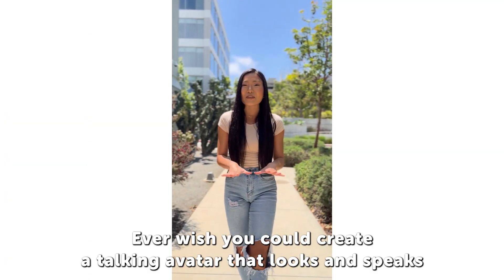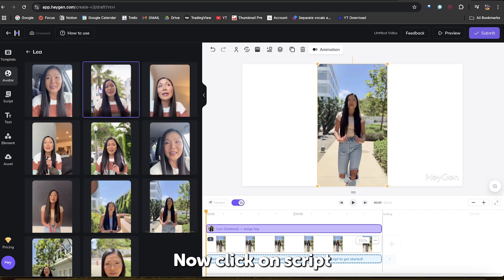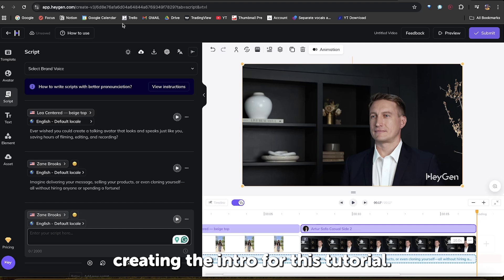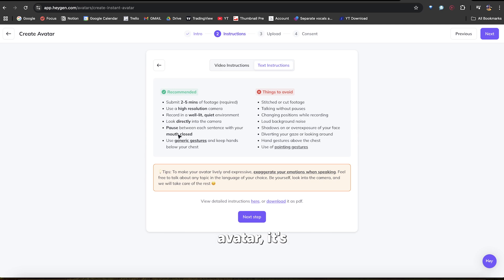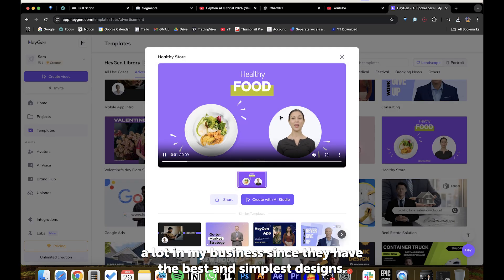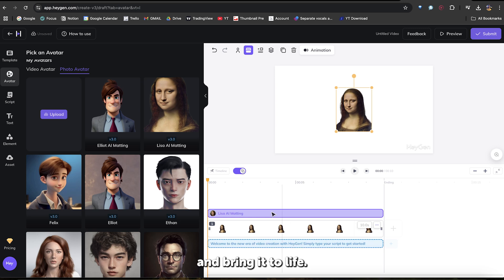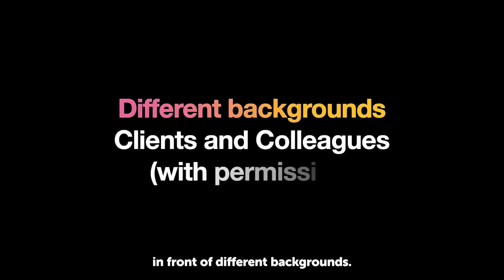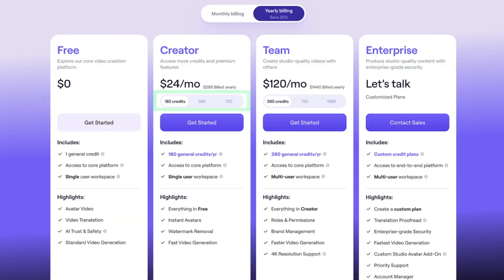How to Use HeyGen AI: Step-by-Step Tutorial for Beginners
Have you ever dreamed of creating an AI clone that looks and sounds just like you? In this in-depth AI tutorial, we’ll walk you through using HeyGen AI and ElevenLabs to design your AI avatar and voice clone. Ideal for YouTubers, podcasters, educators, or anyone intrigued by the future of digital personalization, this video equips you with all the tools and insights to bring your AI clone to life.

Create an AI clone (instant avatar) for FREE 👉 :

HeyGen AI Avatar is an impressive tool packed with powerful features, including instant AI avatar cloning with lip-sync, AI voice cloning, realistic facial expressions, and hand gestures. It enables the creation of engaging videos with studio avatars and talking images that sync perfectly with speech, HeyGen AI offers video translation capabilities using AI avatars and voice cloning to any language you want!

➡️ heygen ai Key Features

➡️ Bonus Package for Heygen ai
➡️ heygen ai instant ai avatars ( Under 2 Minutes )
➡️ Clone your voice using Heygen AI
➡️ Create AI taking photos using Heygen AI
➡️ Inside Heygen AI studio avatars

Video Chapters:

About this video:
”Captain AI” Shows you how to use HeyGen AI to create an AI clone of yourself, and use studio avatars. This tutorial covers the main features for beginners and reviews the latest HeyGen features. It also covers HeyGen pricing and how to get HeyGen for free.